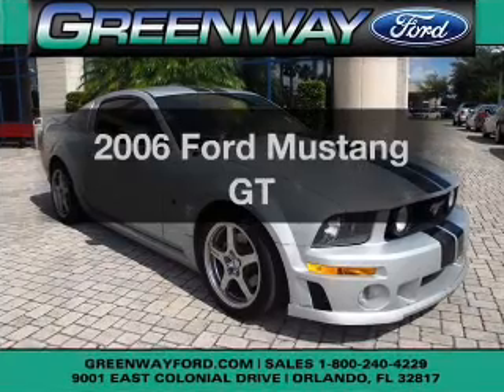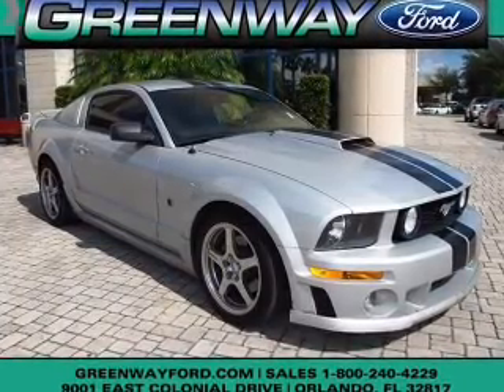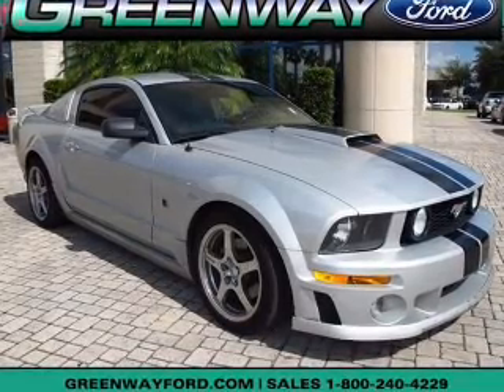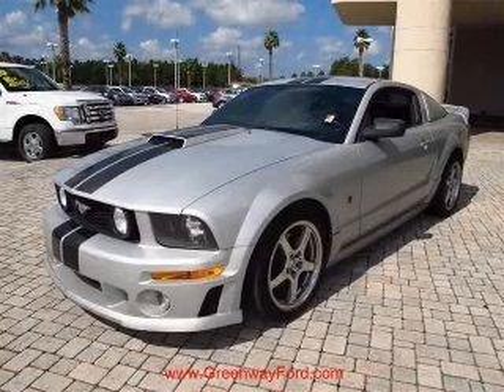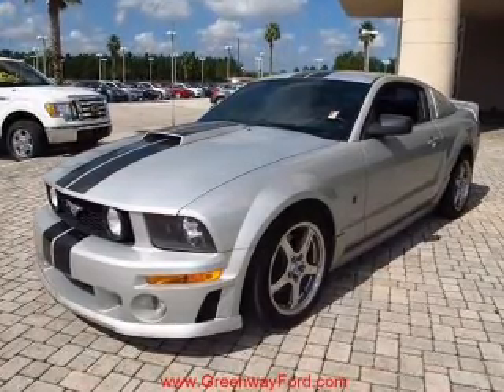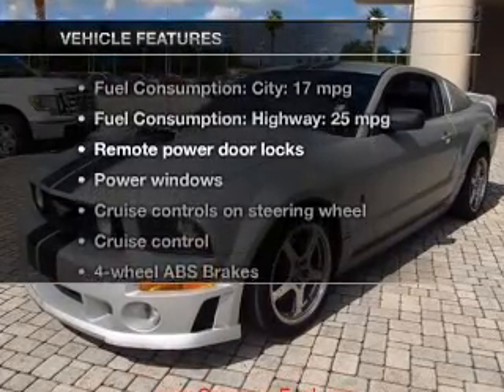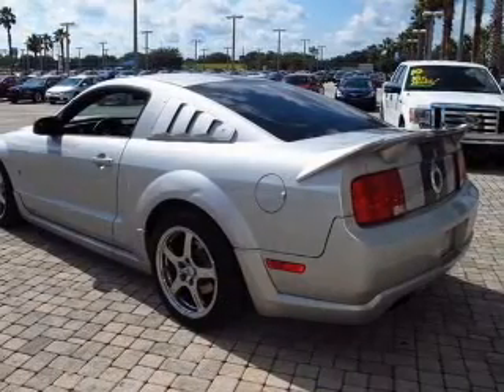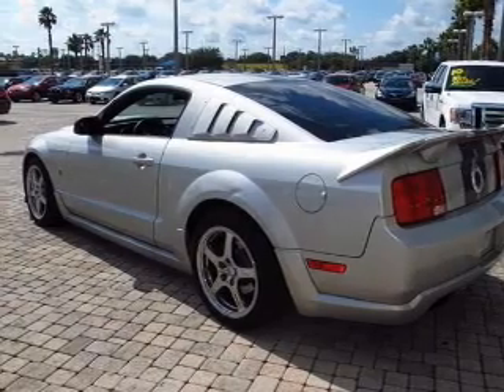2006 Ford Mustang - Orlando FL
Year: 2006
Make: Ford
Model: Mustang
Trim: GT
Engine: 4.6 liter 8 cylinder 24 valve
Transmission: Manual
Color: Silver
Mileage: 58558
Address:
9001 E Colonial Dr